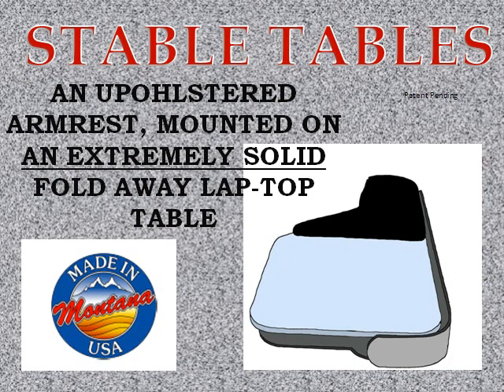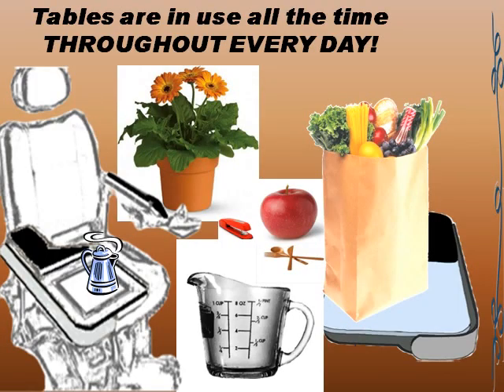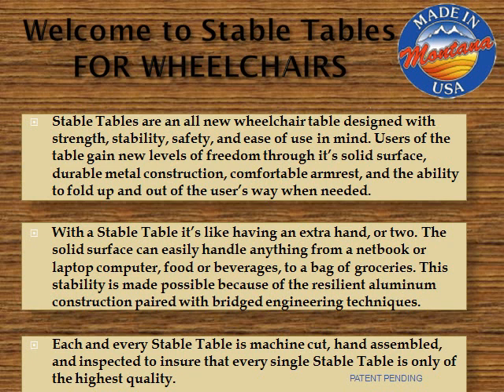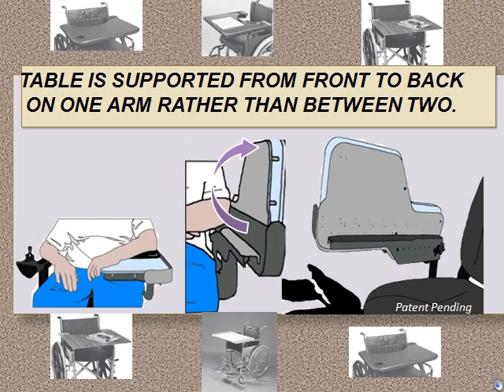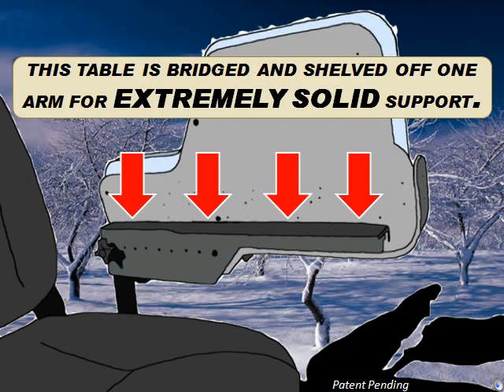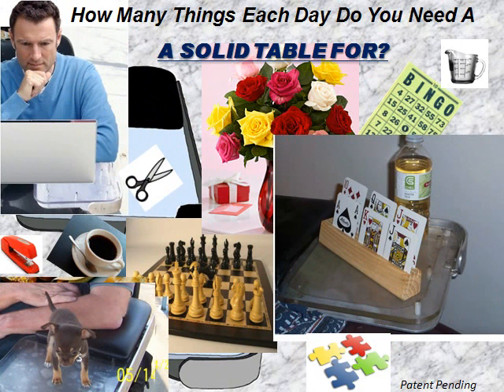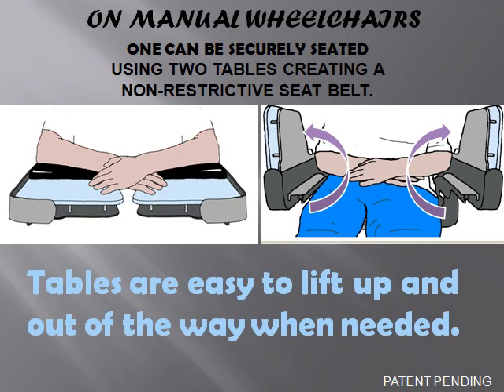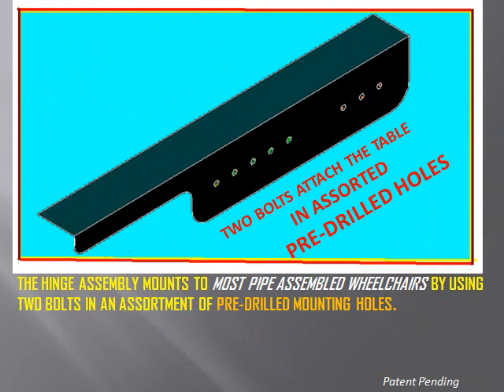Stable Table Arm Rest